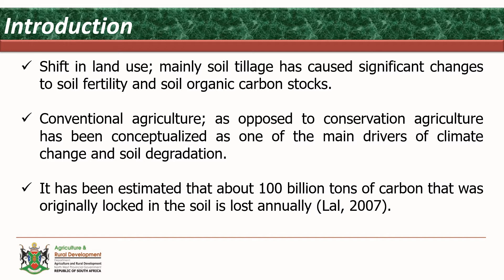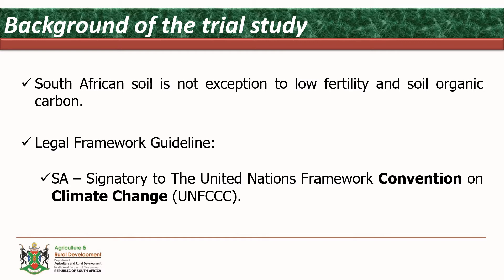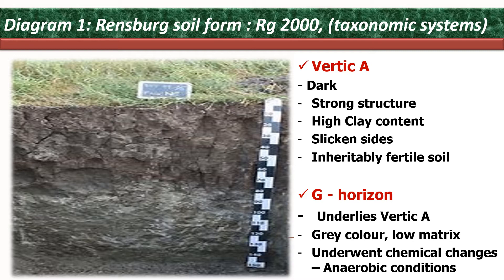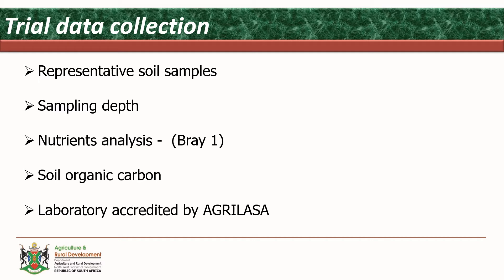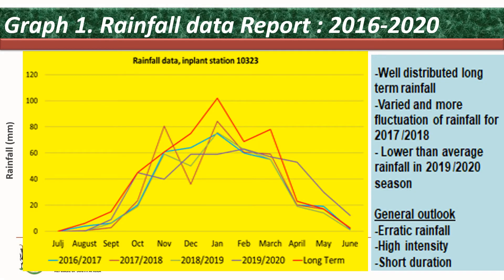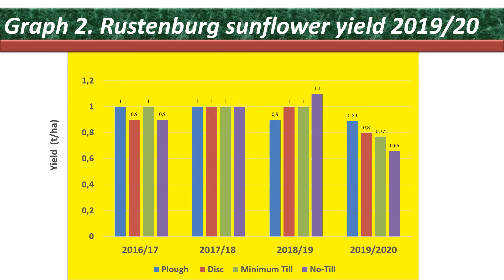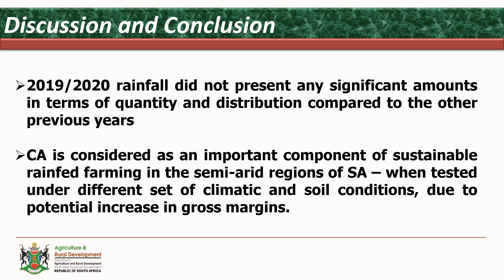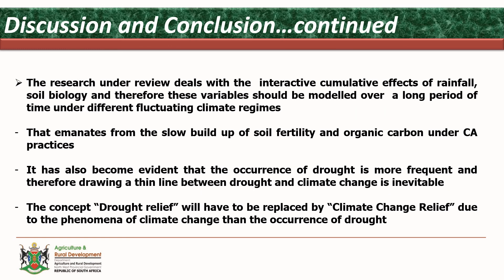The effects of tillage practices on soil...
The effects of tillage practices on soil organic  carbon on Rensburg and Clovelly soil forms on the yield of maize and sunflower crops.
K.K. Nthangeni